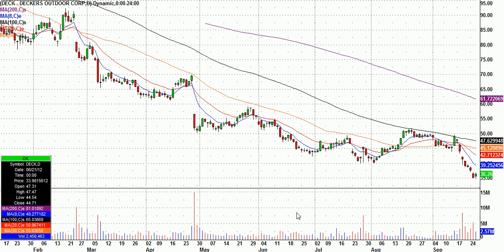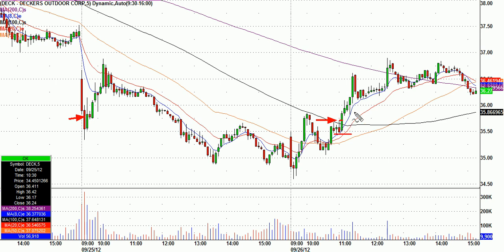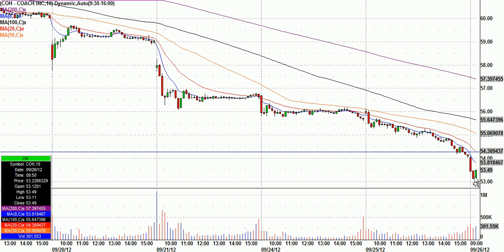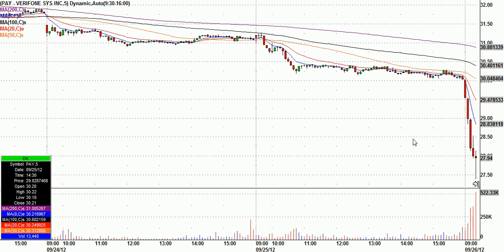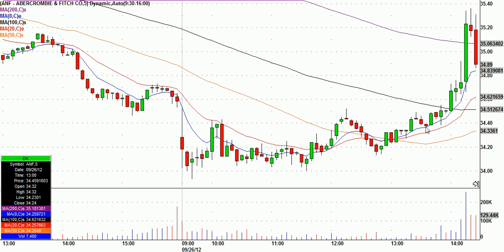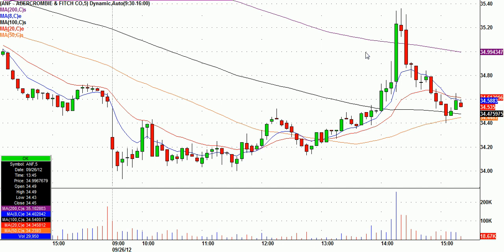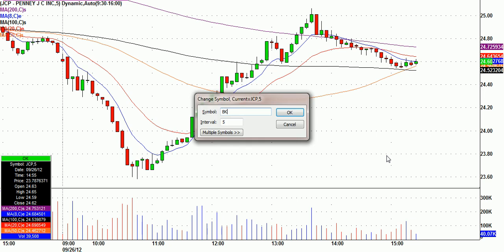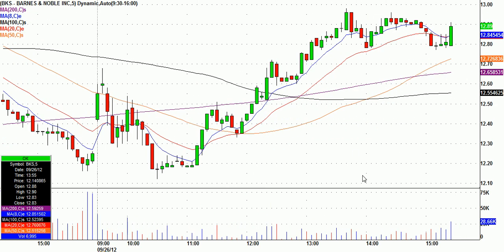Greatstockpix.com Day Trading Highlights From September 26th